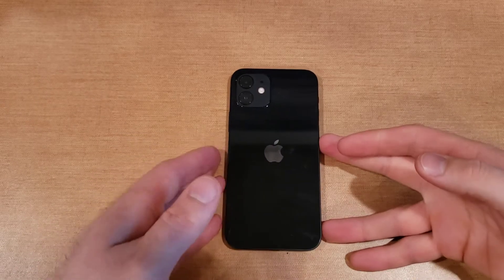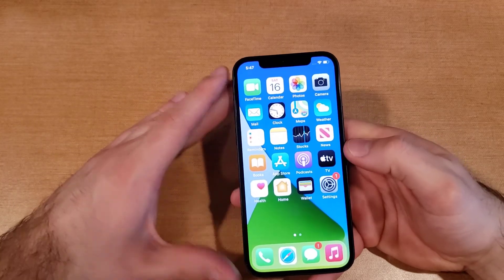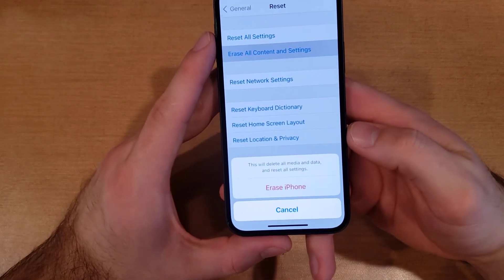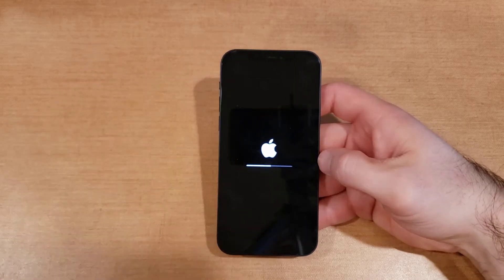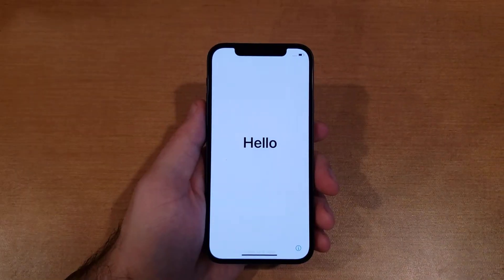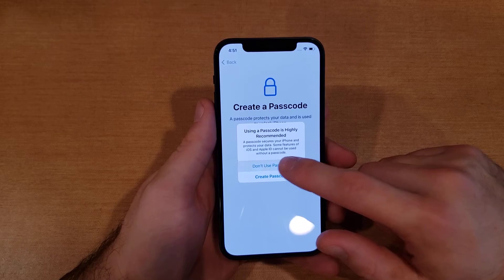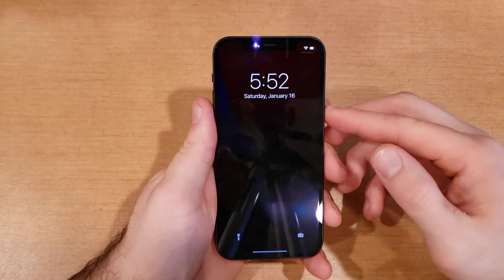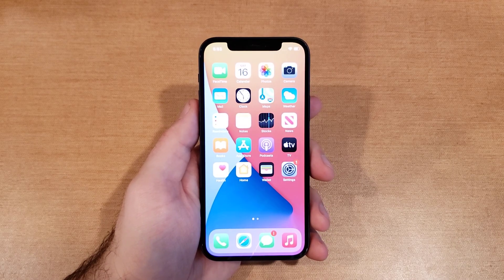how to factory reset iphone 12, 12 mini, 12 pro, 12 pro max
how to factory reset iphone 12, iphone 12 mini, iphone 12 pro, iPhone 12 pro max. Reset and clear everything back to the original factory settings.
In this video tutorial we show you how to perform a factory reset of the Apple iPhone 12 Pro to completely delete everything on your iPhone and get back to the factory settings and default. Deleting everything on your iPhone 12 Pro can be easily. We show you the most simple way to reset any iPhone without any special tools.

factory reset iphone 12 pro
how to reset iphone 12pro
delete information on apple iphone 12 pro
erase everything on iphone 12 pro max
iphone 12 pro master reset delete all data

Warning: This method will erase all of your data and information on your iPhone 12 Pro so make sure you backup your data before and the data can not be restored back without backup. Proceed at your own risk.